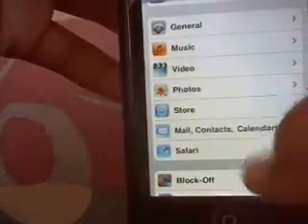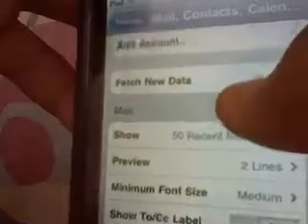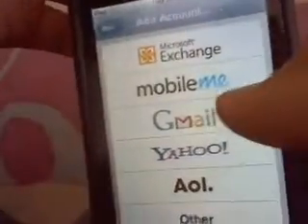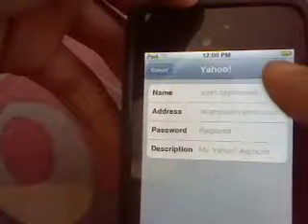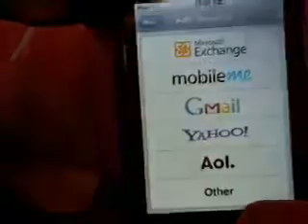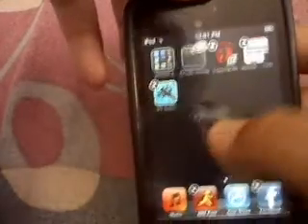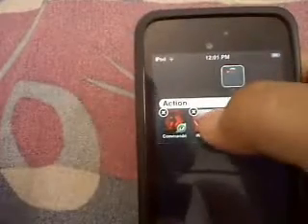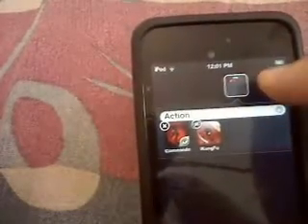iOS 4 update- Setup multiple emails and folders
these are only two of the features available for iOS 4 for ipod touch
comment on the video any other features you would like me to show and i will make the videos ASAP